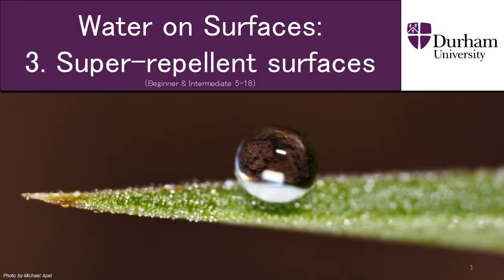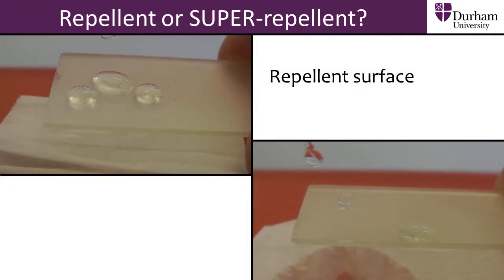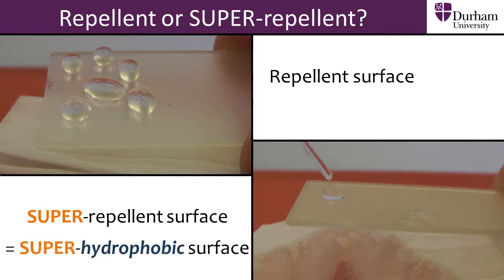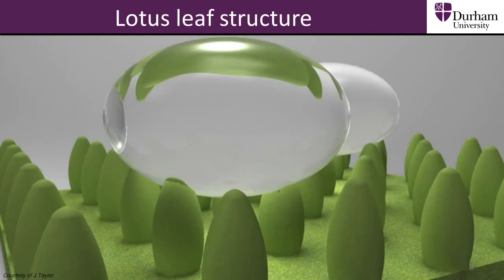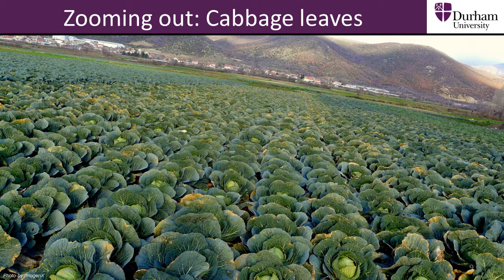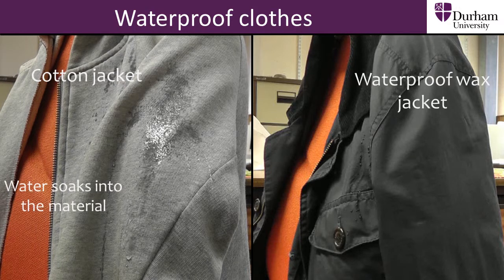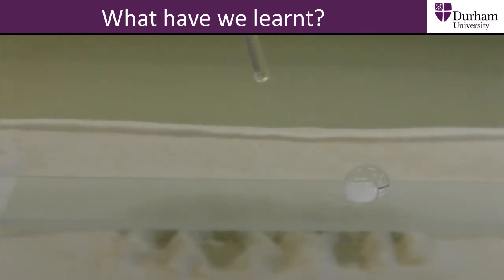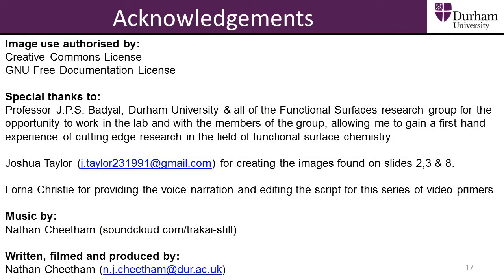Functional Surfaces A2 - Superhydrophobicity (Beginner and Intermediate)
What is a super-repellent surface? What does it do? How is it different to a repellent surface? These are the questions we will answer in this video as well as looking at everyday example of how we can use super-repellent, also known as superhydrophobic surfaces.
This is the first part of section 3 in this series of online video primers teaching about the behaviour of water on surfaces. This video is designed for ages 5-18.